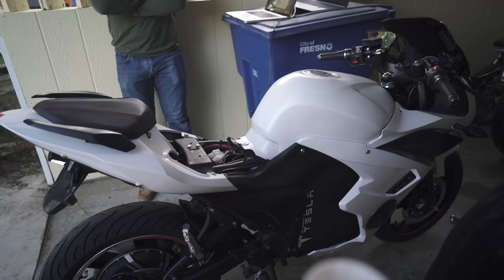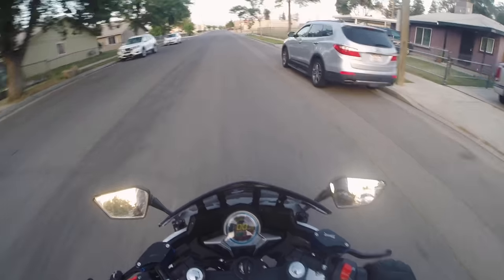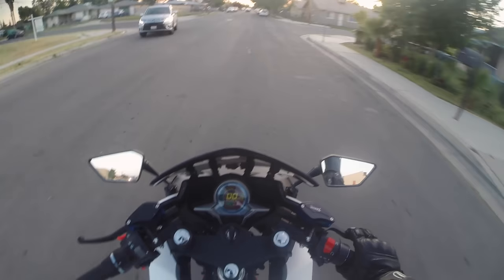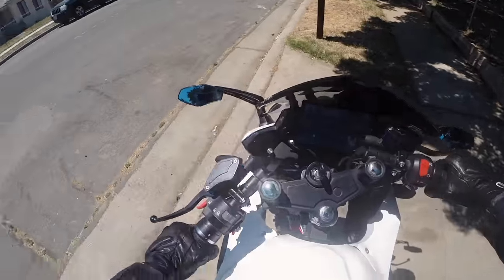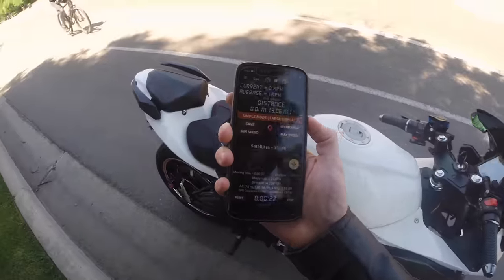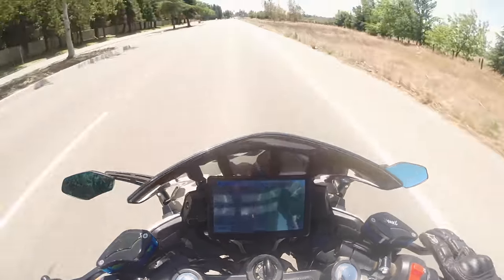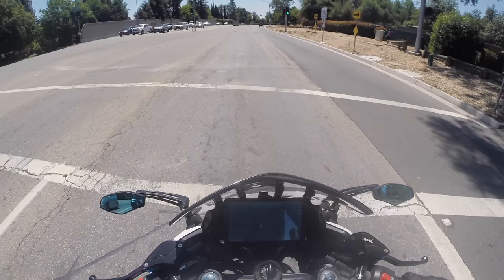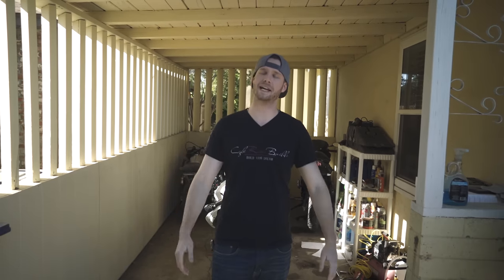CHINESE ELECTRIC SPORTBIKE – Top Speed [AFTER MODS]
The electric sportbike from China is officially pretty fast!! Today I do the top speed run and see how much performance it is capable of. It's highway ready for sure, but there was one issue I was running into at the end...
If you're new here, this is the Electric Motorcycle I ordered from Alibaba.com (from china) that was a POS when I got it. Many upgrades and mods later we are here!

BUT, if you're considering buying one like this, watch the whole video. It is very hard to get one of these and you may not get what you pay for.

THE SELLER CHANGED HIS COMPANY NAME TO "Wuxi Jose Vehicles Co., Ltd" ...Avoid them like the plague...and they keep changing their name. information may be outdated at any point. haha